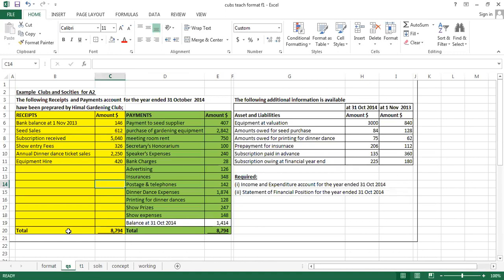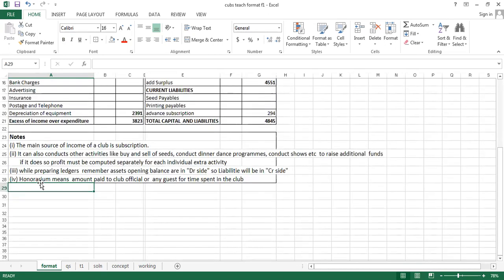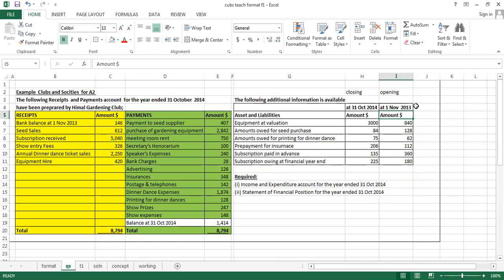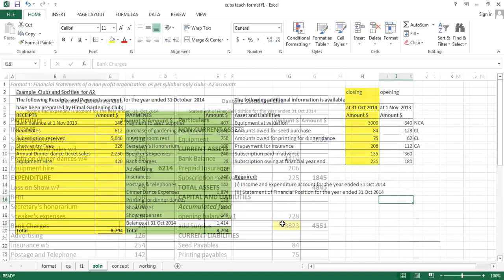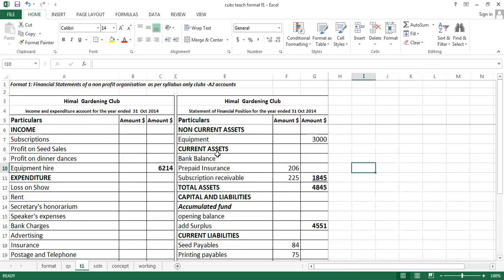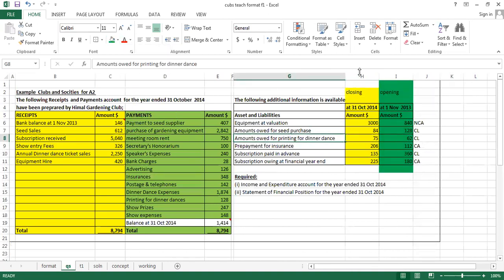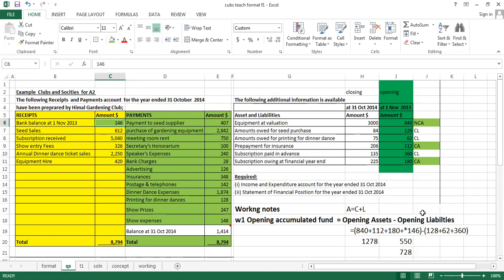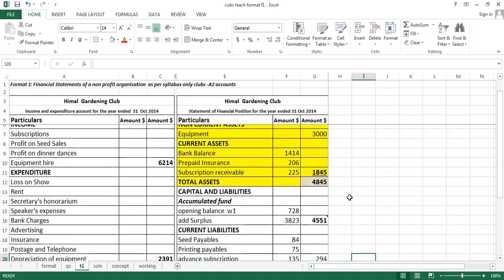Clubs L2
To be watchedonly after CLubs L1
Question and Format needs to be copied in note copy to understand step by step.